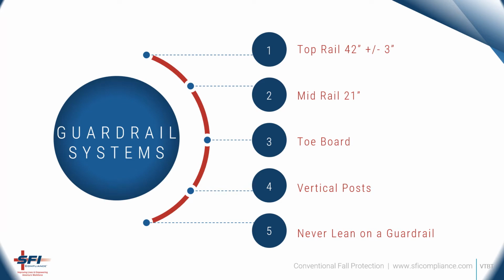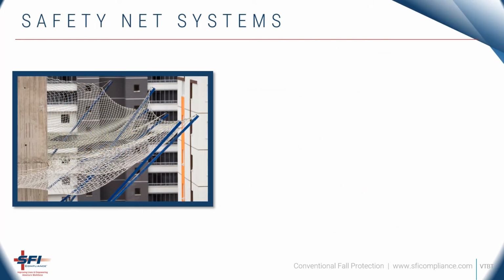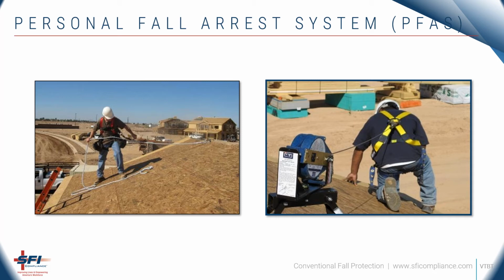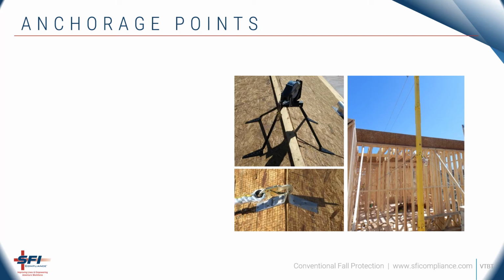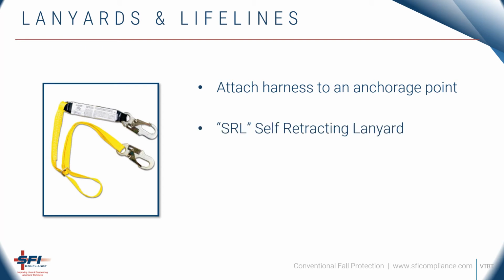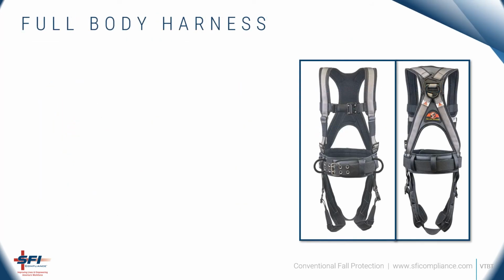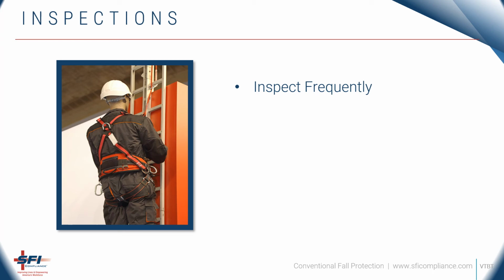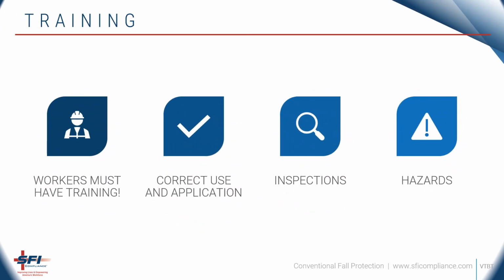Conventional Fall Protection VTBT English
In an effort to bring continuous information to the construction workforce, we will periodically release these videos for your use in the field. These are meant to be a temporary measure while we maintain social distance, supporting the safety of our construction community. In this digital safety meeting, we will be conventional fall protection in construction and how to stay safe when working at heights.